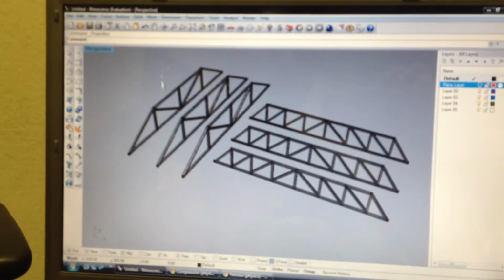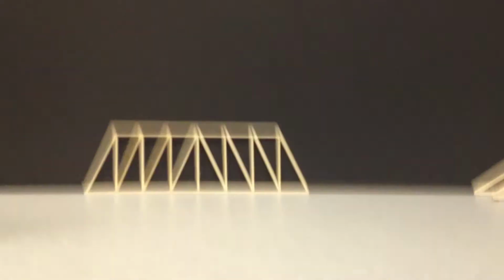Howe and Hip Trusses by Kevin Thompson and Taylor Horton